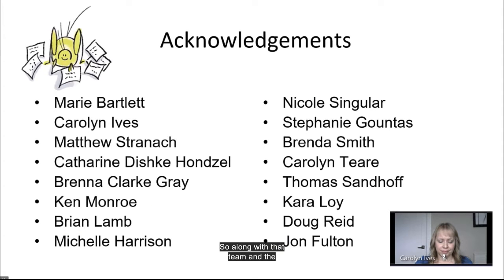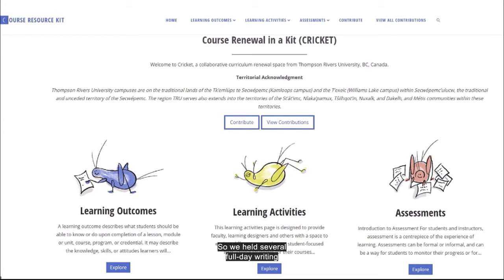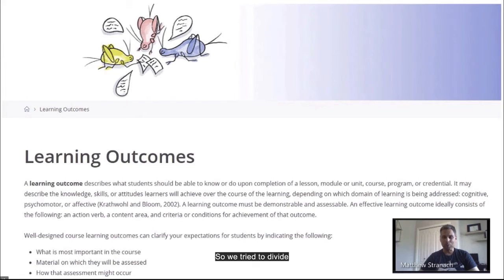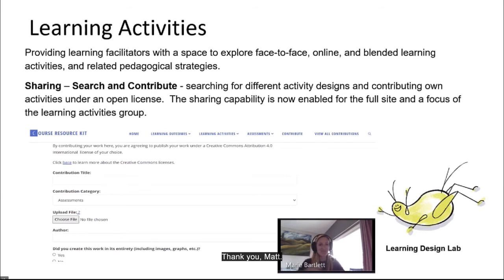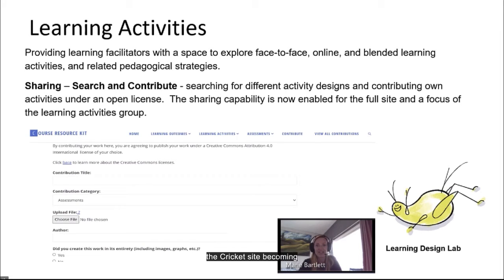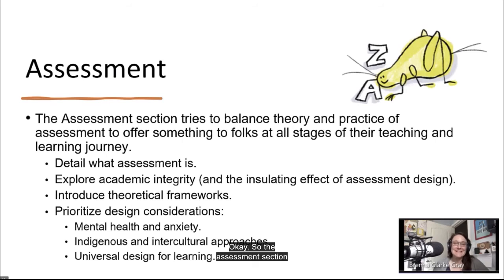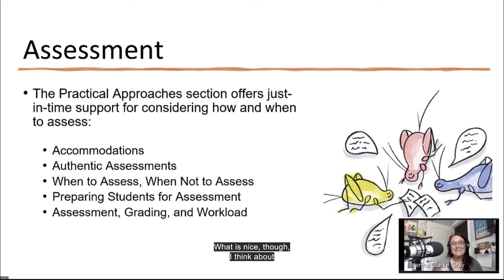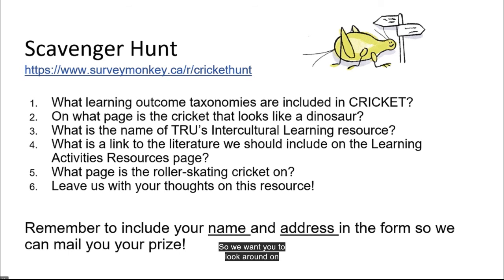OERs Are Not Just for Students: Transforming Curriculum Design through OER Creation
OERs Are Not Just for Students: Transforming Curriculum Design through OER Creation, presented by Carolyn Ives.

Presentation #: 239